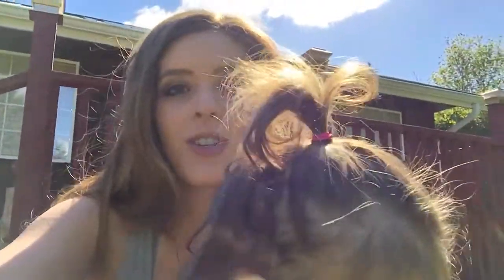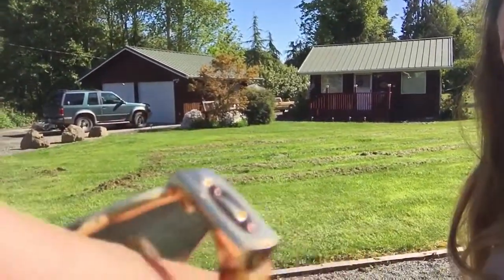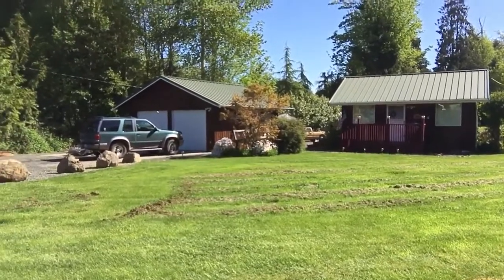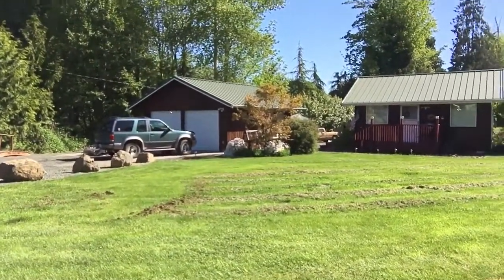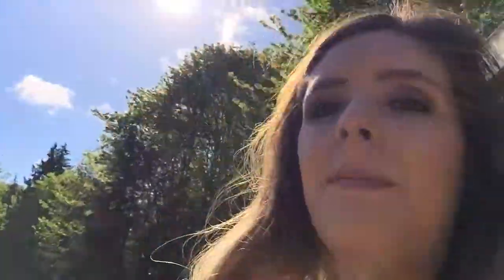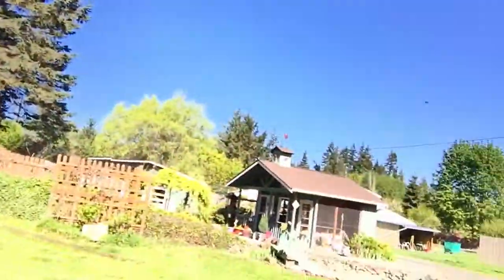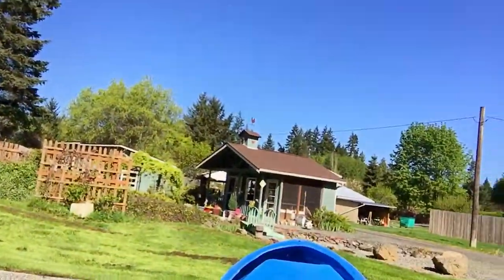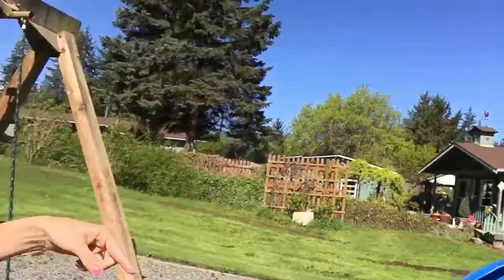Tiny House Vlog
Today we are taking about our tiny home and the pros and cons. Let me know if you would like a tour of our home! We would love to film a tiny house tour if there are people interested!

*update - new video on our tiny house tour!